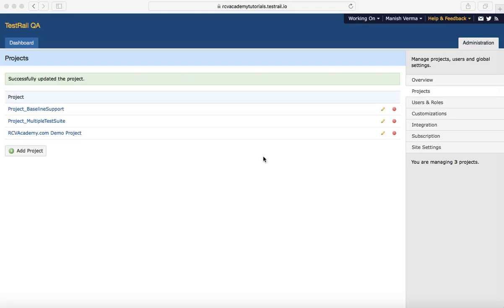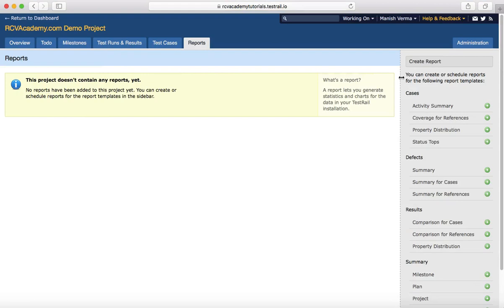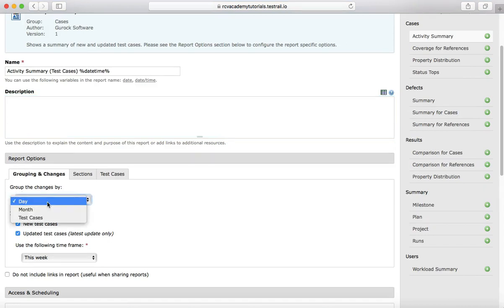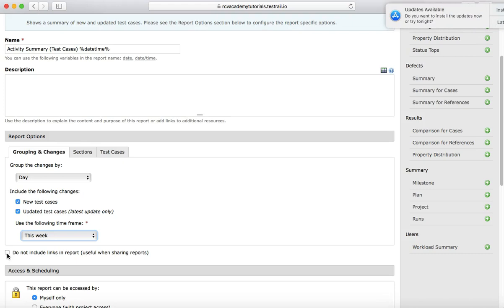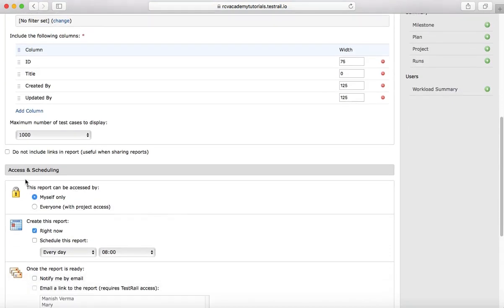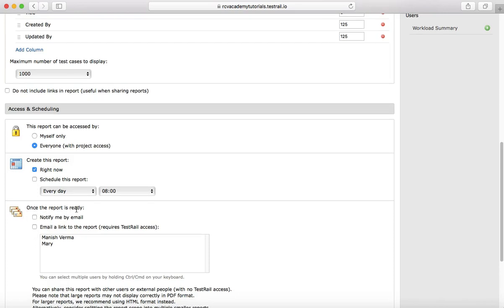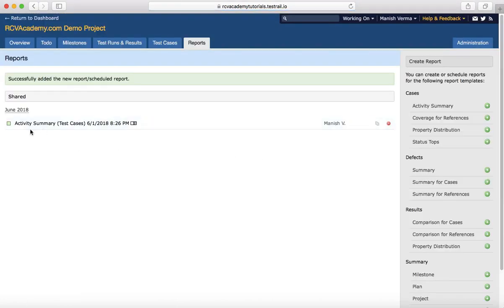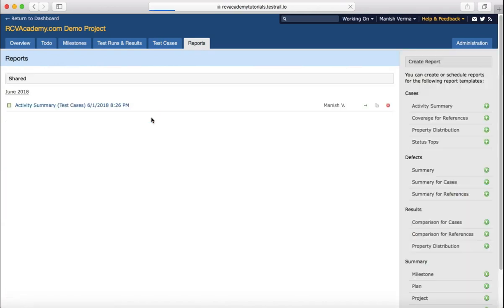Reporting in TestRail - TestRail Reports Tutorial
In this TestRail tutorial we will learn about reports in TestRail. We will walkthrough the report generation and how to share the reports in TestRail.